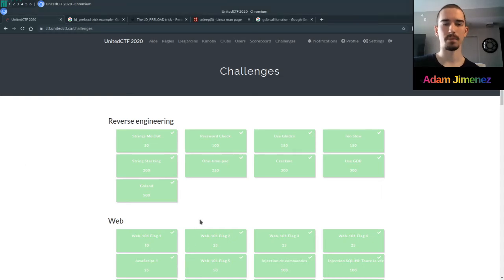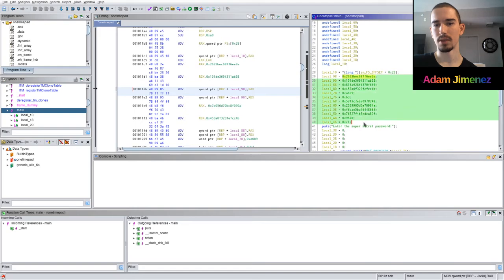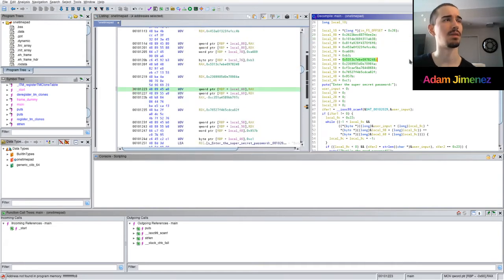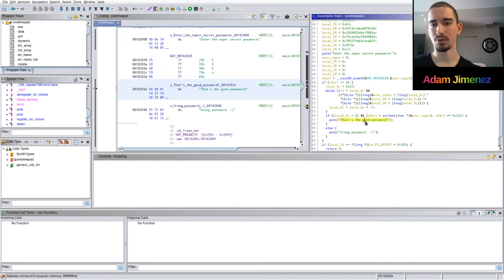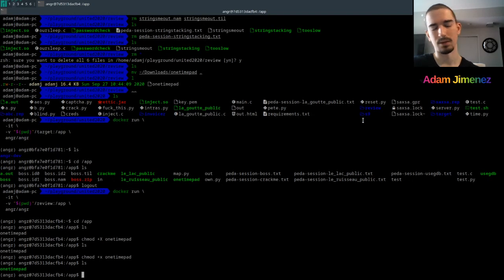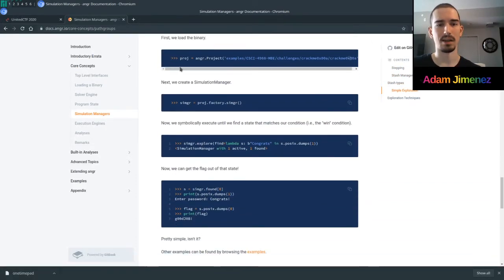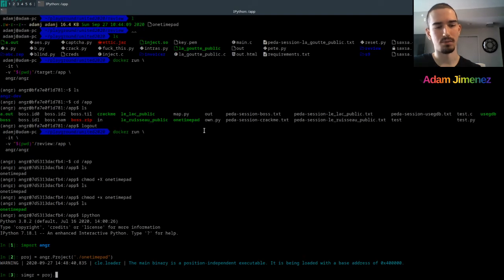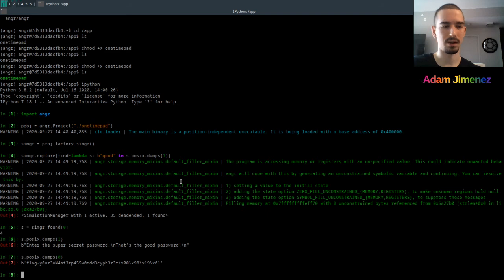[UnitedCTF] [Reverse Engineering] One time pad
This challenge makes me angery. Thankfully, Angr makes me happy.